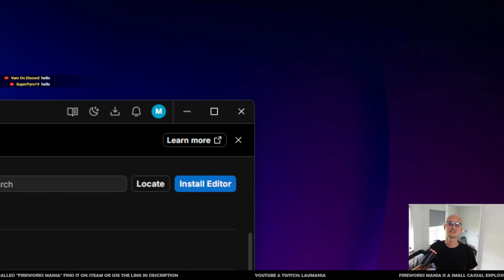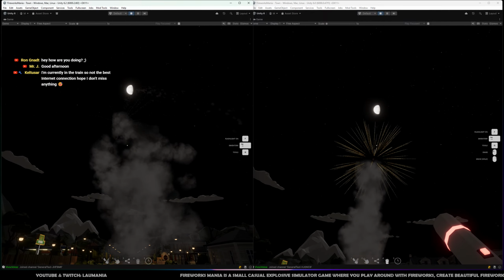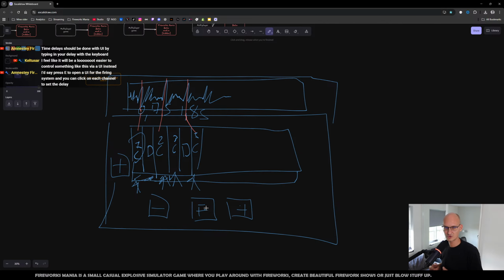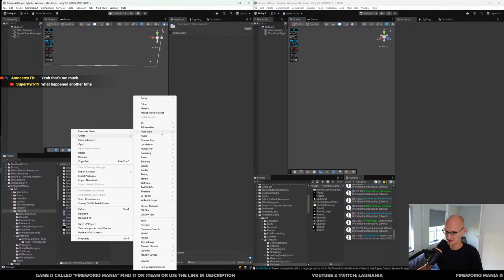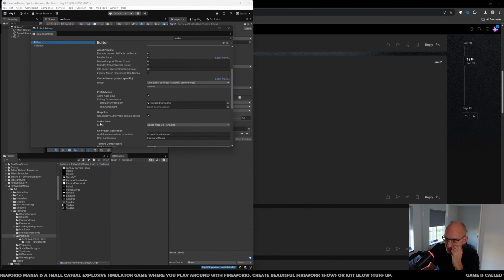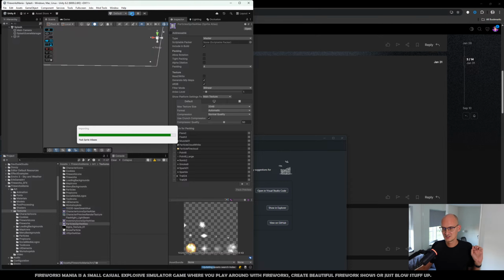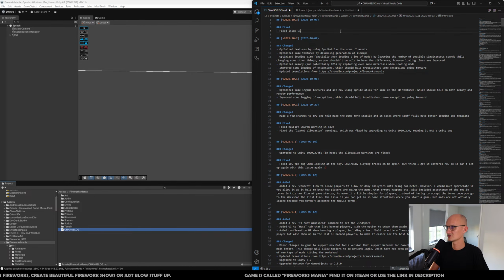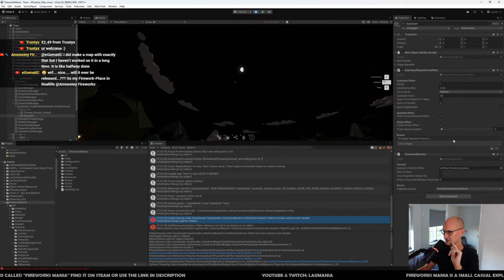🔴 Cozy Fireworks Mania Game Dev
# MUSIC
Various Stream Beats songs - Thanks  @Senpai & @StreamBeatsbyHarrisHeller  !